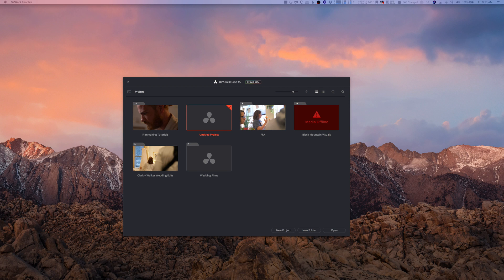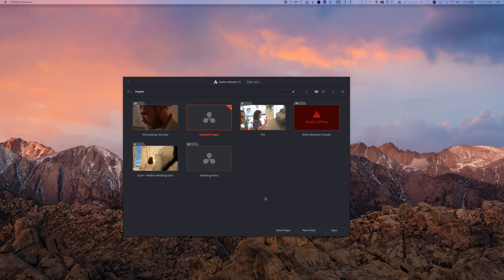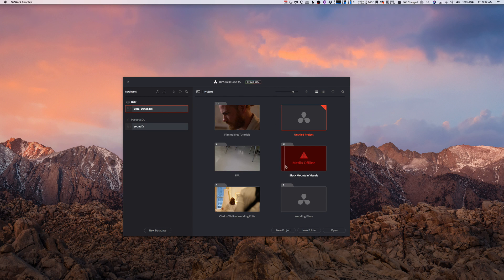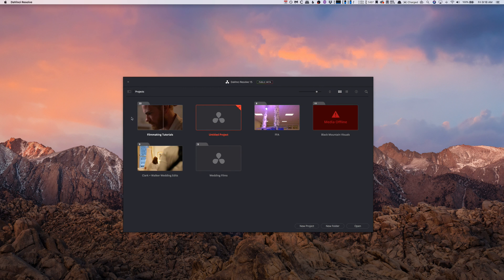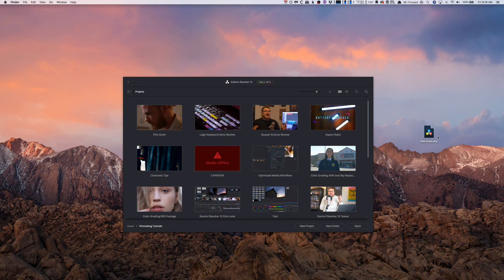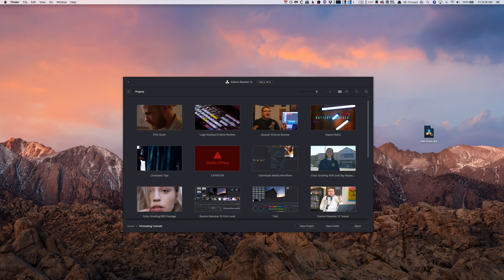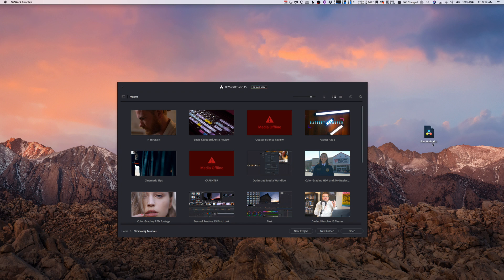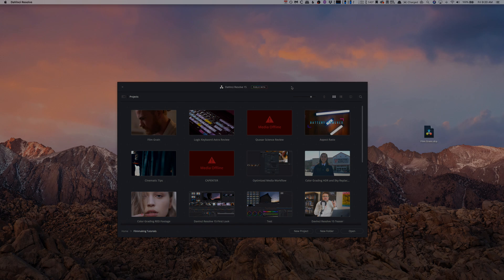Saving & Exporting Project Files | Davinci Resolve 14 & 15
In this video, I show you how to Export and Save Davinci Resolve 14 & 15 Project Files!